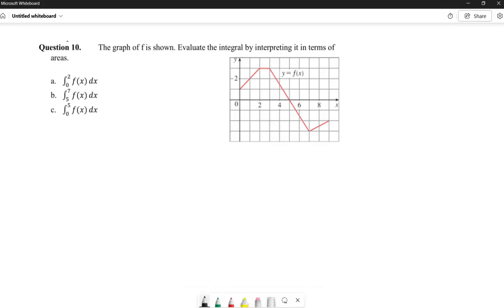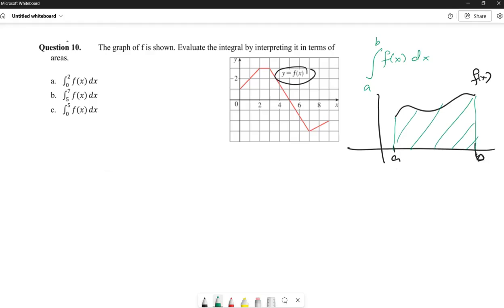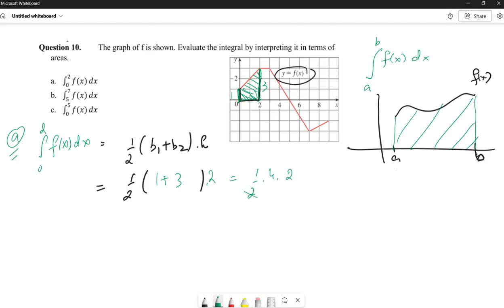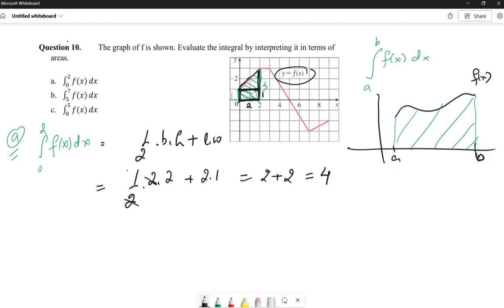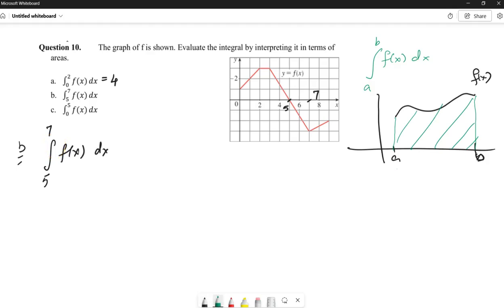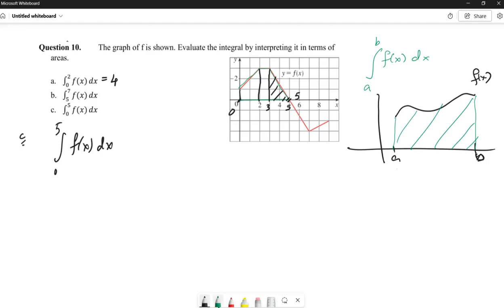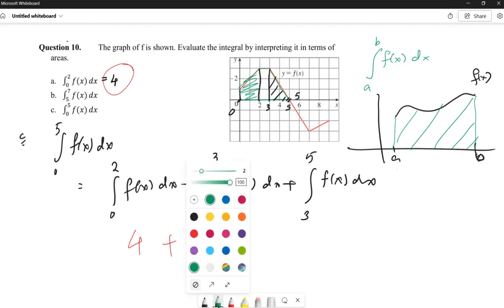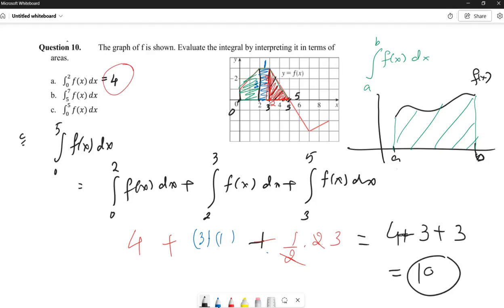Calculus I -Definite Integral calculates using Area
Math1710 exam 3 review Q10